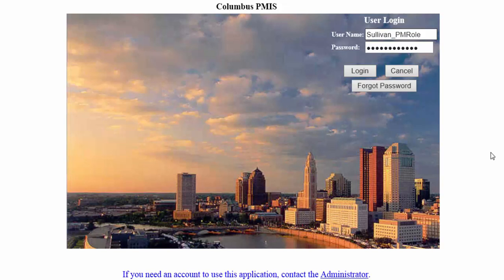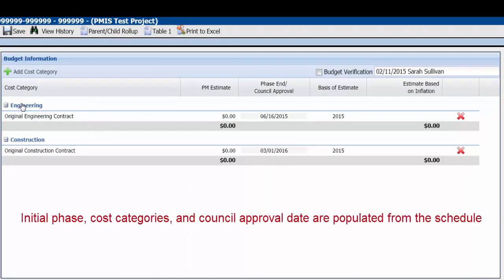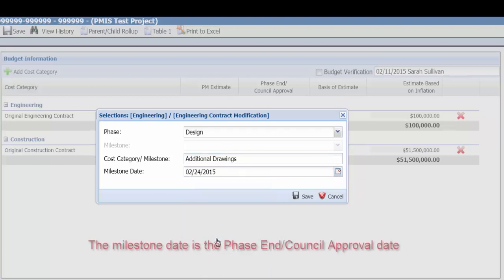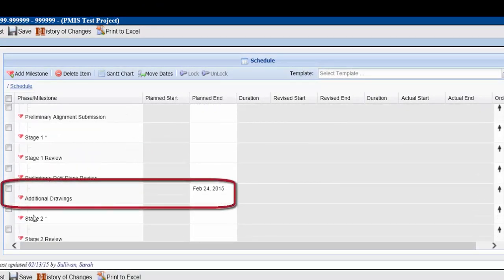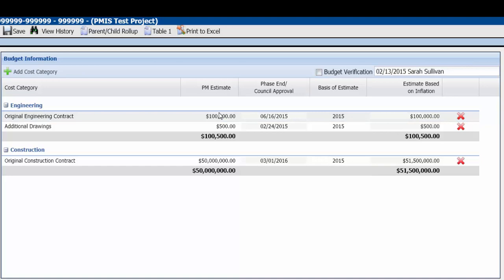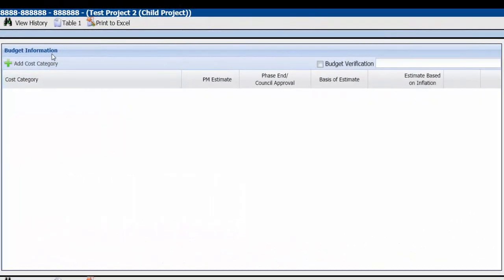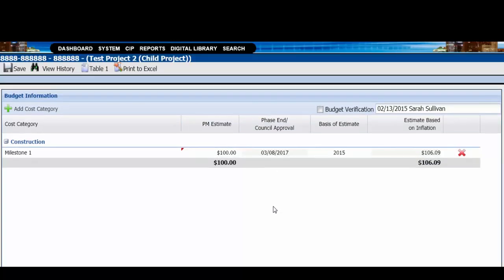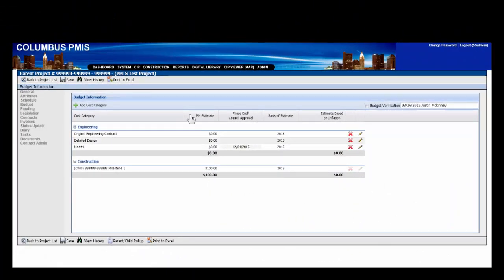PMIS Budget Tool_OLD_05192015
This video demonstrates how to use the budget tool in PMIS